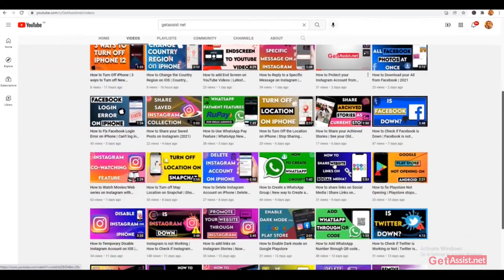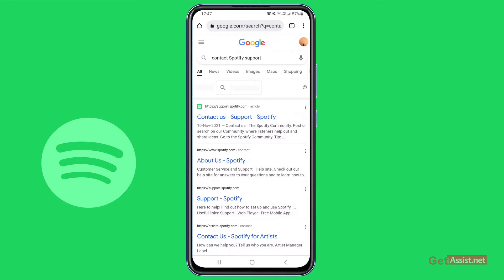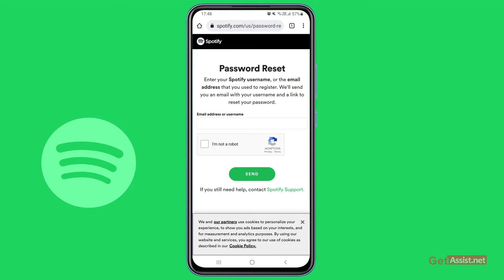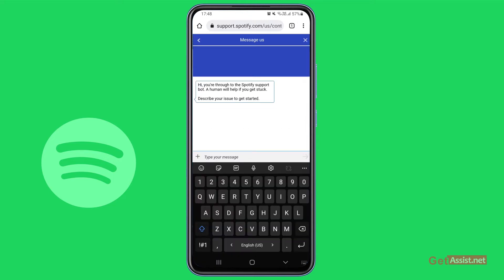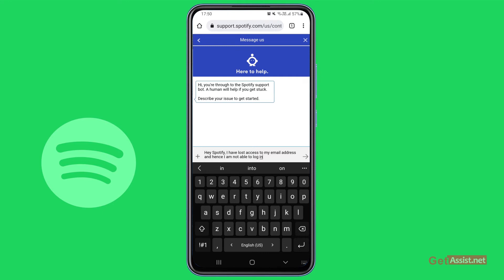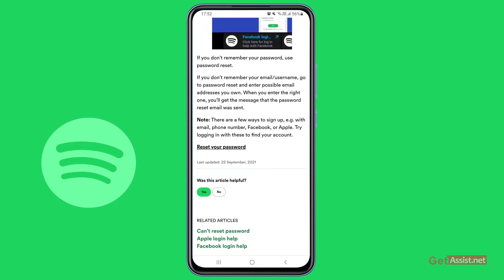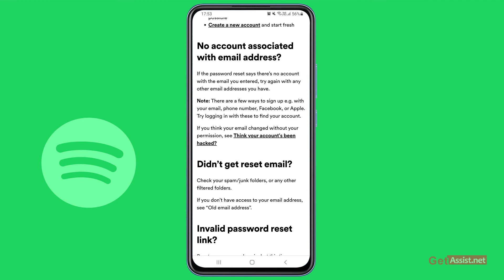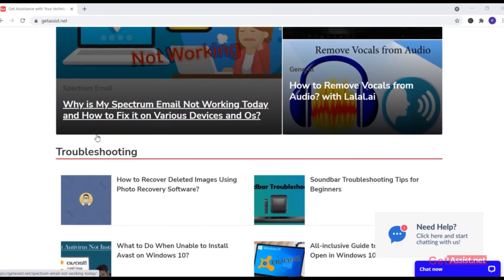How to Recover Spotify Account Without Email (2021)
Spotify users are increasing day by day and with this number of people are also increasing who lose access to their Spotify accounts, but the real problem comes when people also don't have an email to recover their Spotify accounts. If you are one of them then follow the steps shown in this video to recover your Spotify Account Without Email.